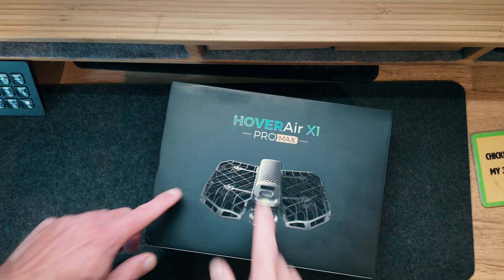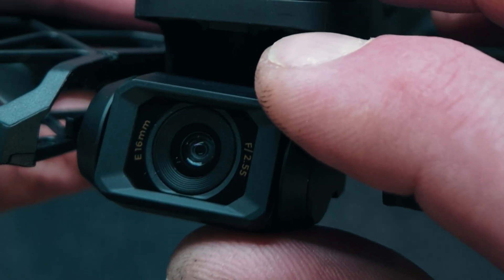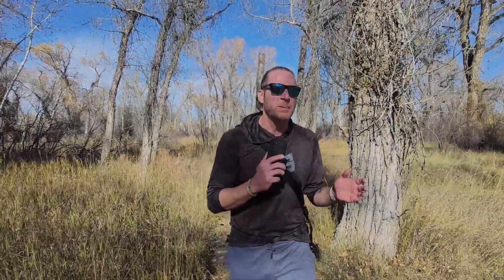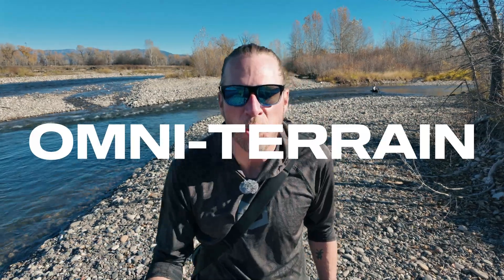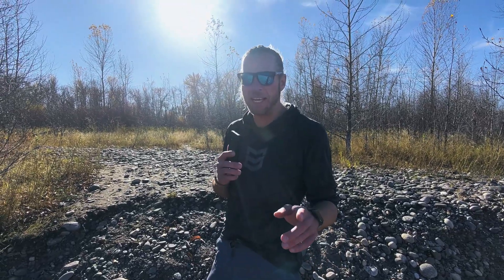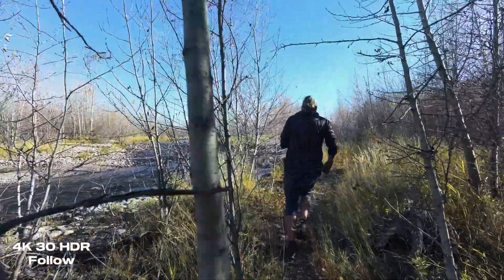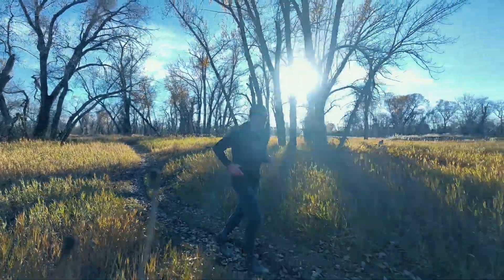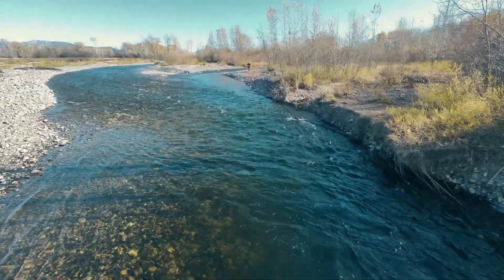Is the Hover X1 Pro Max Really Worth the Hype?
This past month we saw the powerhouse DJI launch is selfie drone the DJI Neo. But prior to that we had the launch of two new drones by the folks at Zero Zero Robotics launch the Hover X1 Pro and the Hover Air X1 Pro Max. Today, we’re taking an in-depth look at the Hover Air X1 Pro Max!

🚁 This high-tech drone is packed with features that make it stand out in the market, from its compact design to impressive stability and 4K camera quality. In this review, we’ll dive into everything you need to know: performance, battery life, ease of use, and much more.

In addition to 8K30 footage, the Promax model can also shoot 4K at 120 frames per second for a slow motion effect, and 4K HDR footage in 10-bit HLG at up to 60fps. Both drones also shoot 24fps video across all resolutions if you're looking for a more cinematic look. The original X1 only offered 30fps and 60fps

Whether you're a beginner or a seasoned pro, find out if this powerful, portable drone lives up to the hype and if it deserves a spot in your tech arsenal.

🕒 Timestamps:
0:00 Unboxing
1:15 Build Quality and Specs
2:45 Sample Footage and Slow Motion
3:20 Autonomous Modes
4:23 Recording Sound
4:32 Omini Terrain
3:20 Autonomous Modes
4:23 Recording Sound
4:53 Manual Flying Example Footage
6:23 10 Bit HDR Tracking
7:20 Field Notes
8:35 Conclusions